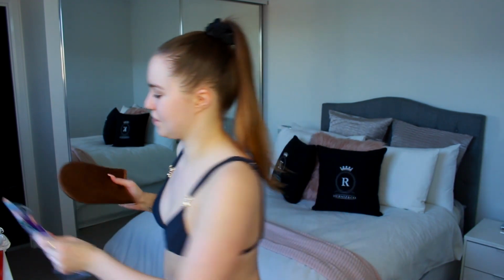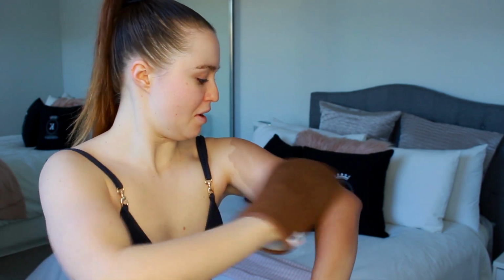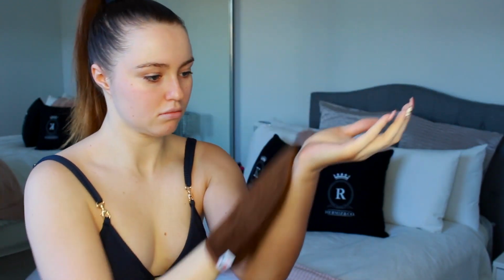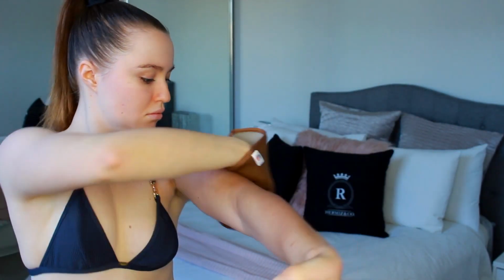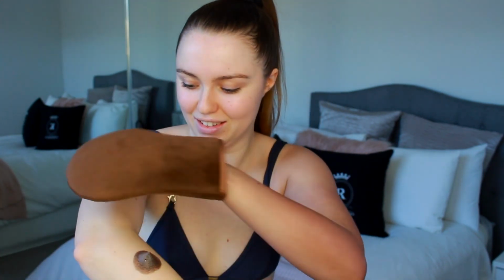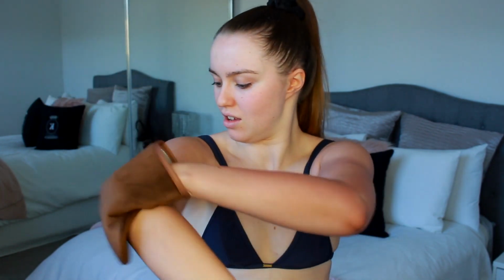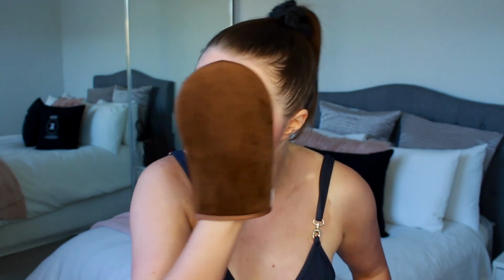LE TAN UBER DARK - ASH BASE | First Impressions + Review!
Hey guys! Today I've got another First Impressions/Review type of video for you all and I'm trying the Le Tan Uber Dark Tanning Foam in the Ash Base colour!

LE TAN INSTAGRAM: @letansummer